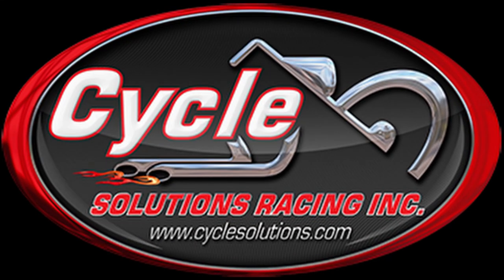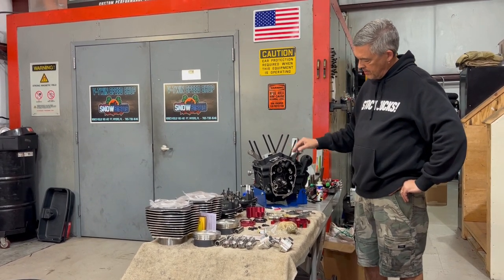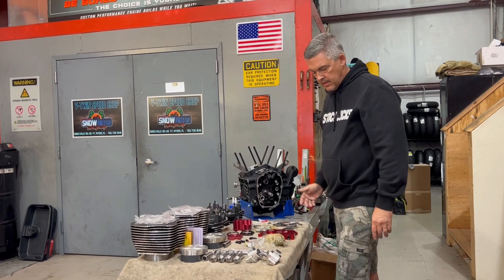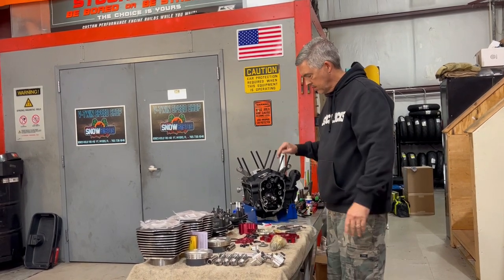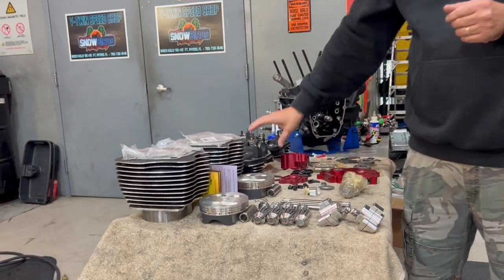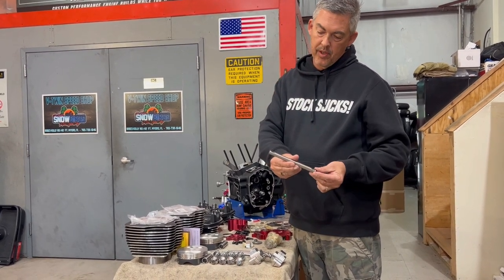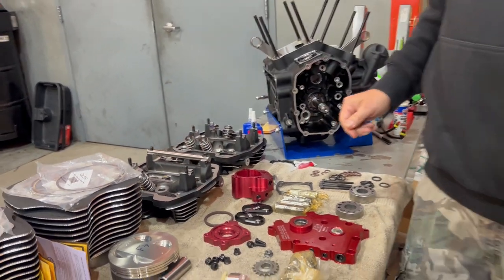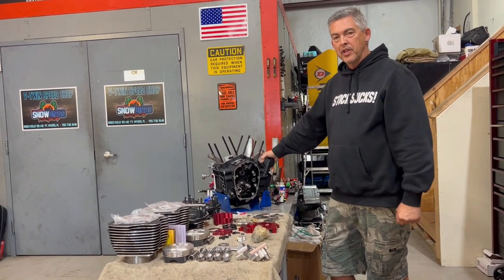Huge Harley Davidson M8 Milwaukee Eight 153 Engine Build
All of the Parts mentioned in the video can be purchased directly from us on our In this video Chris Waddell from Cycle Solutions goes over some of the parts that will be used in this gigantic 153 engine build on the Harley Davidson M8 engine. Were jealous are you?